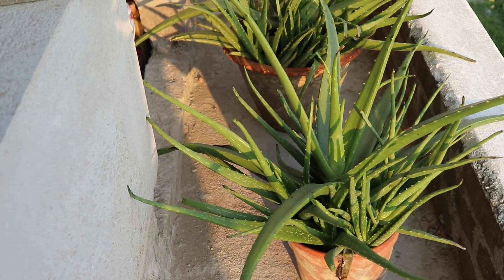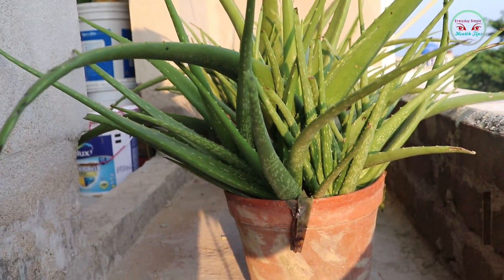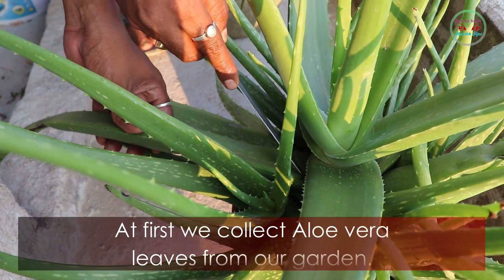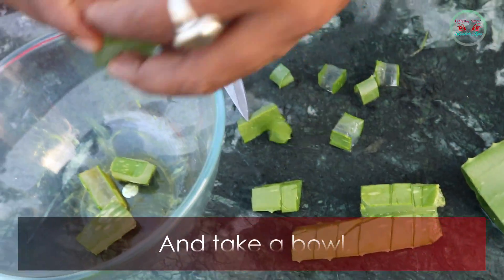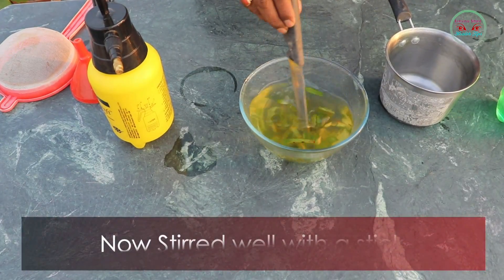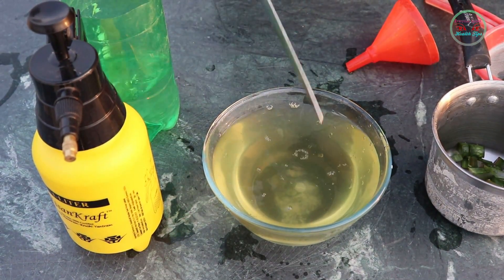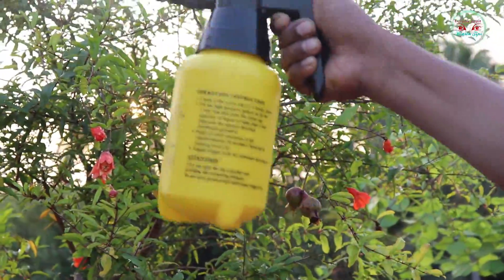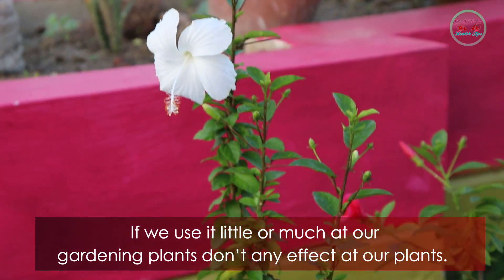Natural Pesticide Making Within 30 Minutes using Aloe Vera || Organic Pesticide For Any Plants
Making Easy and Quick Insecticide,Pesticide and Fungicide Within 30 Minutes || It is Best Organic Pesticide For Any Plants